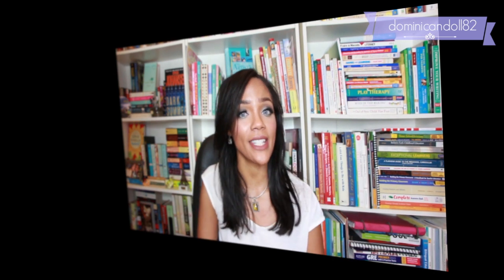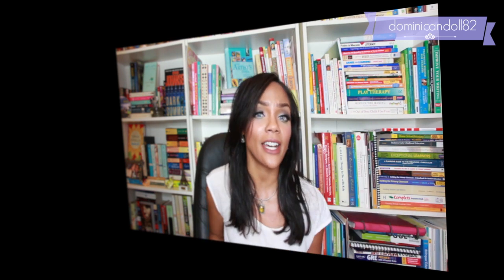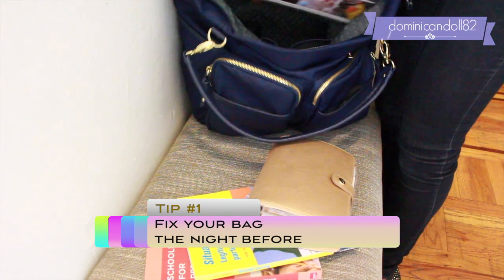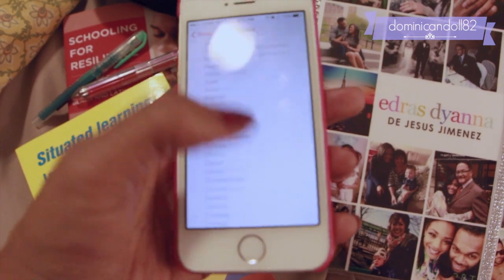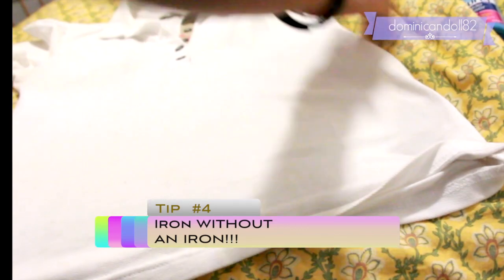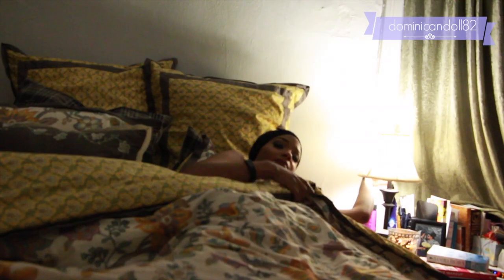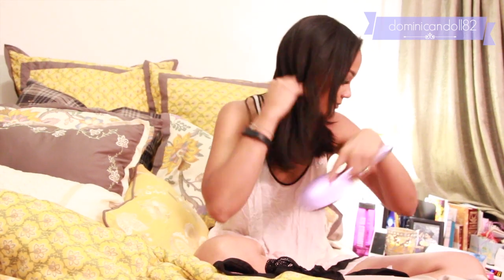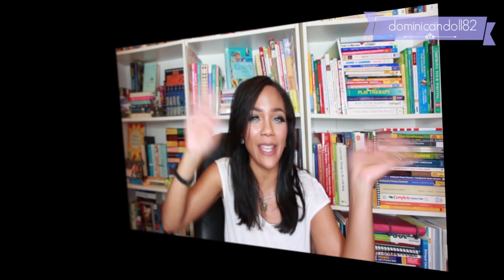Fall Series HACK: Morning Routine Time Savers!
Hi Dolls!

I haven't posted a video in a bit because I had been super sick... but now I am all better!! Finally! So this video is to help you streamline your morning routine... and get out the door faster. If you are not a morning person then keep on watching!!!